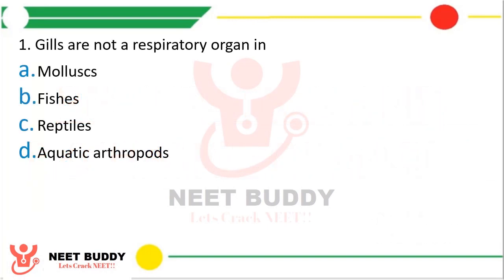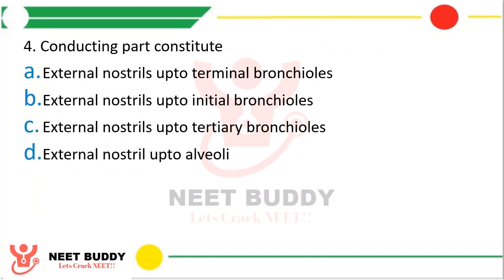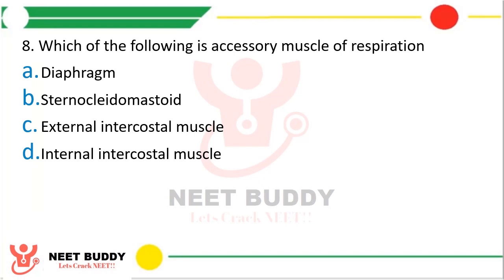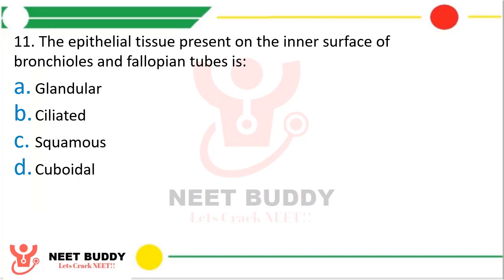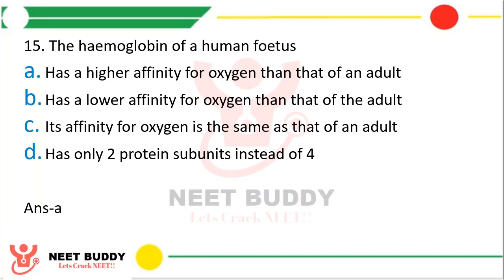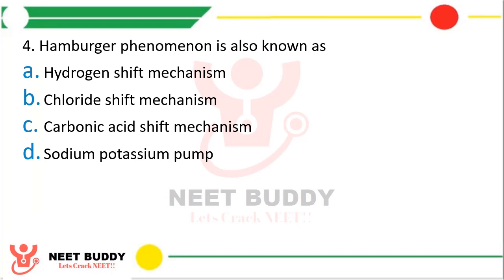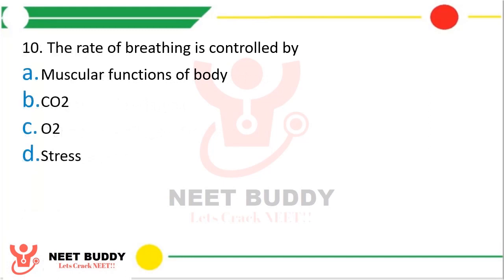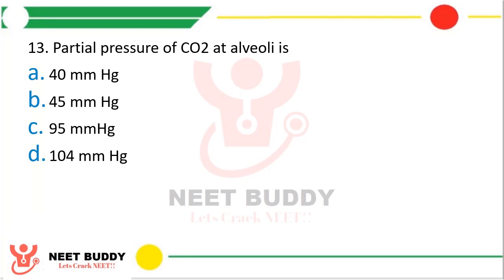NEET 2022 Daily MCQs Practice || Respiration and Exchange of Gases || NEET Questions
If you have any doubts regarding the following, you are at the right place-